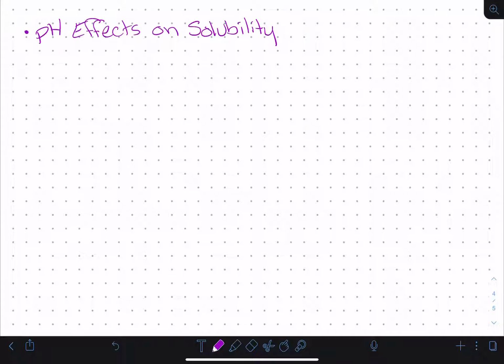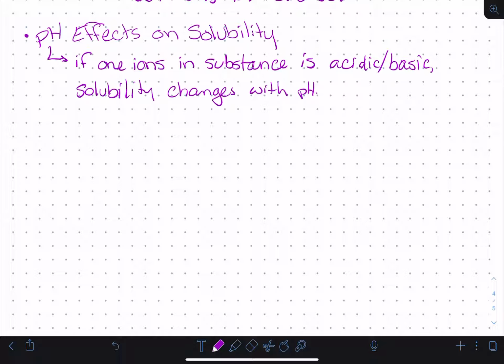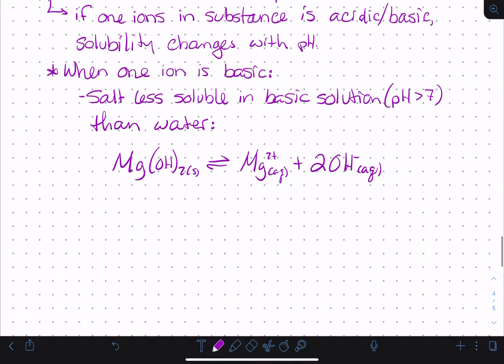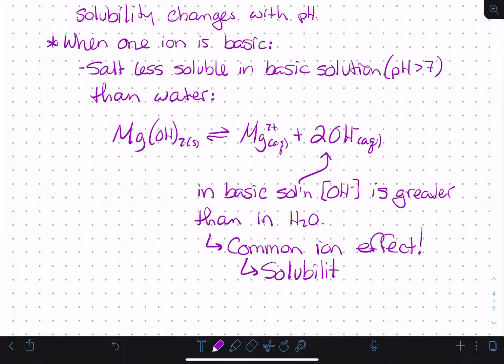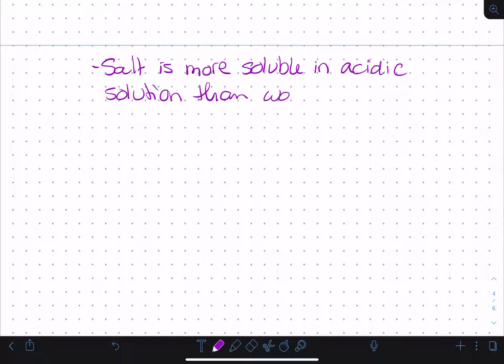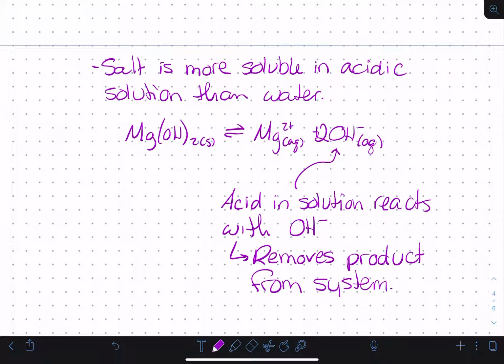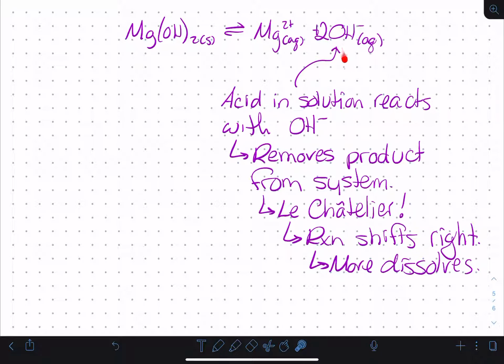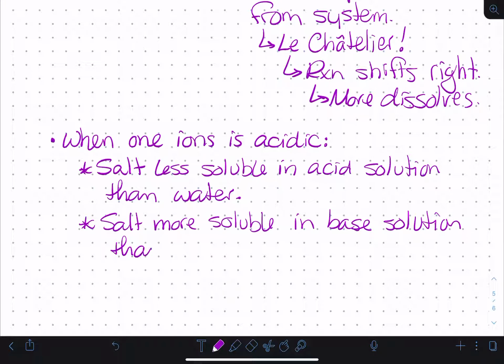Solubility Equilibria: pH Effects on Soluibility